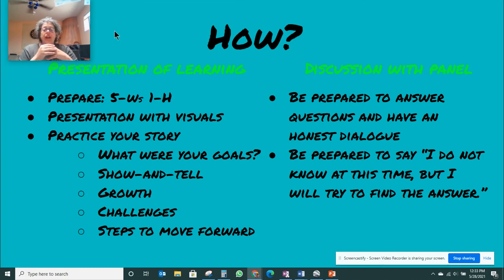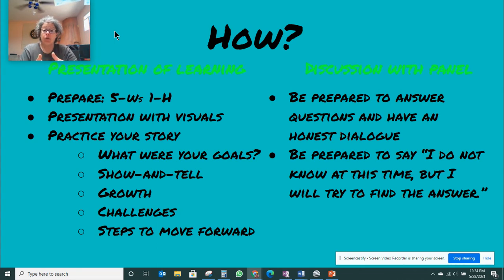Presentation of Learning